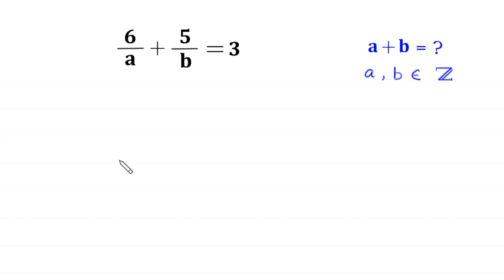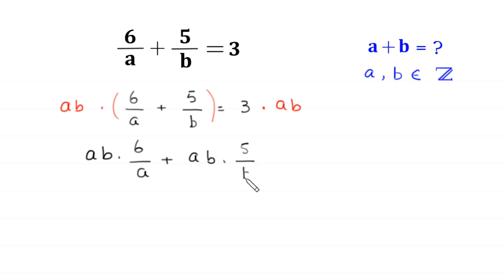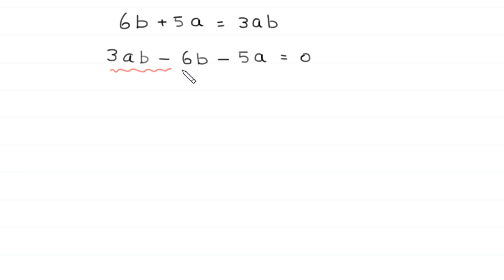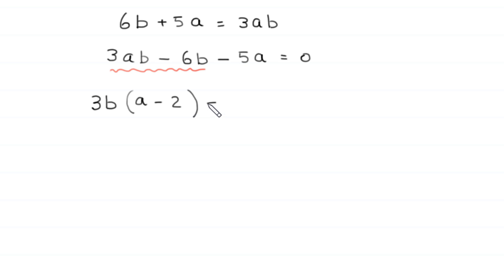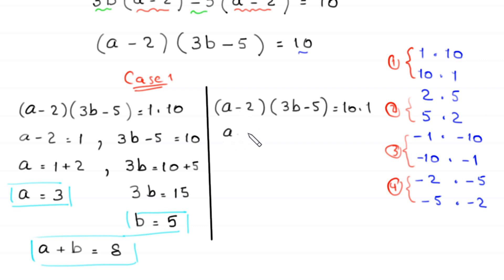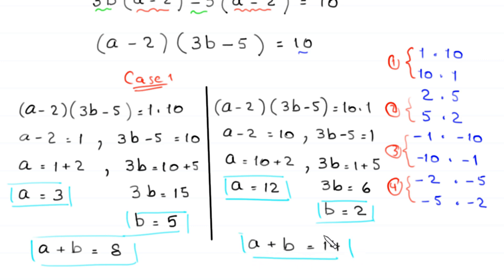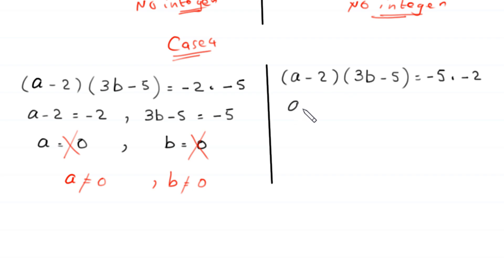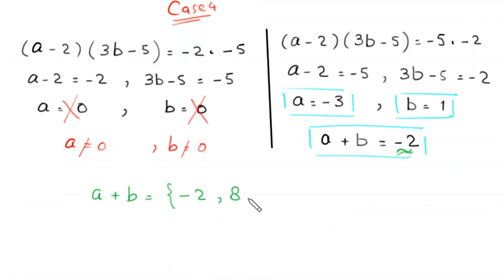A Nice Algebra Problem | Math Olympiad | Find out a+b=?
math olympiad
olympiad math
math
maths
algebra
algebra problem
equation
exponential equation
a nice exponential equation
radical equation
a nice radical equation
math tricks
imo
Find the value of a+b?
How to solve 6/a+5/b=3

In this video, we'll show you How to Solve Math Olympiad Question A Nice Algebra Problem 6/a+5/b=3 in a clear , fast and easy way. Whether you are a student learning basics or a professtional looking to improve your skills, this video is for you. By the end of this video, you'll have a solid understanding of how to solve math olympiad exponential equations and be able to apply these skills to a variety of problems.